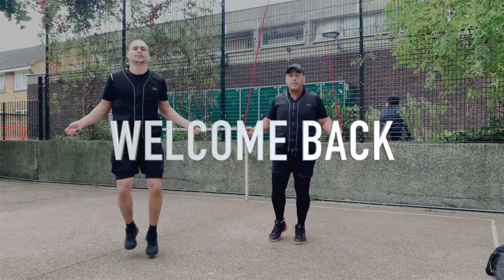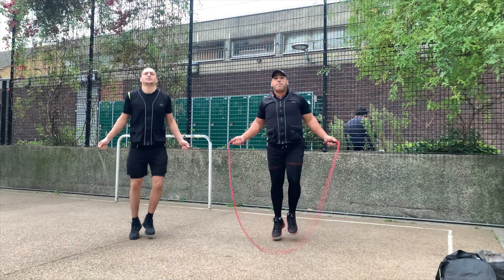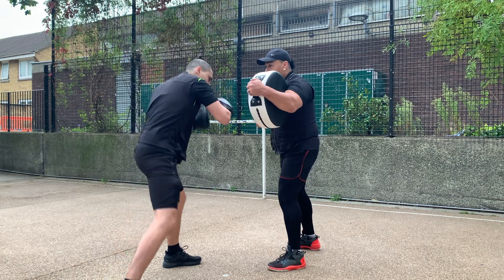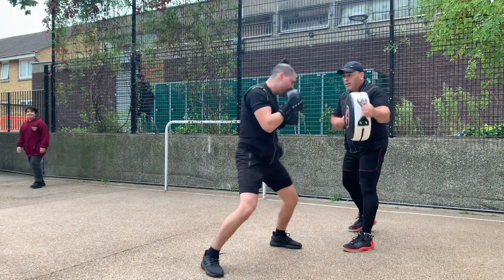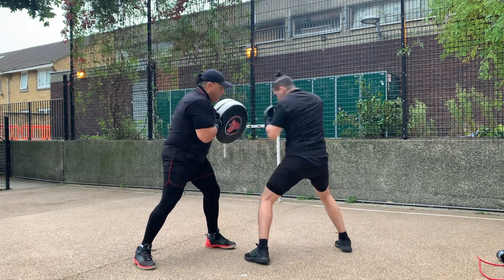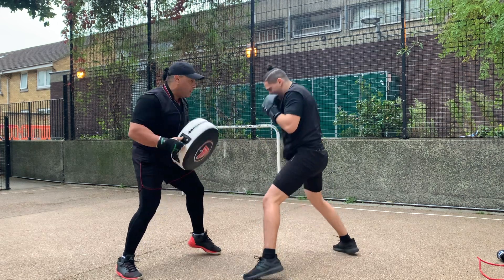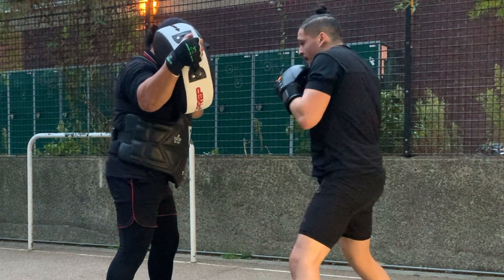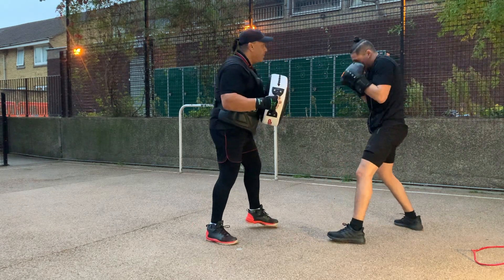CLOSE RANGE PUNCHES TRAINING Ft. DAD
hey guys its been a couple years since my previous vid. Finally we have moved away from the lockdown and i finally got a laptop!
I have some footage that had been archived for ages!!!  i wanted to put on the channel and now i am able to so i hope you enjoy!!

The music is used in the video:
◾Produced by Raven Beats